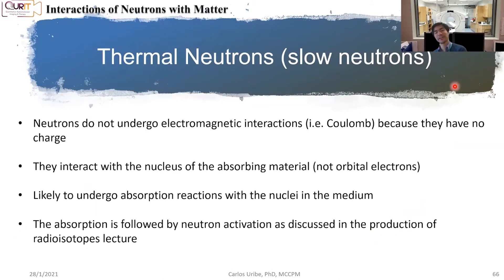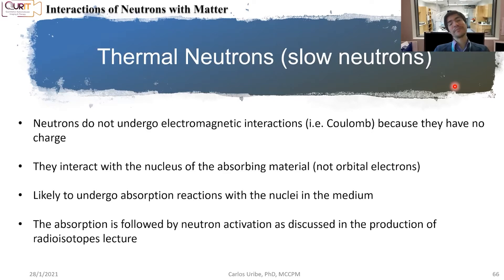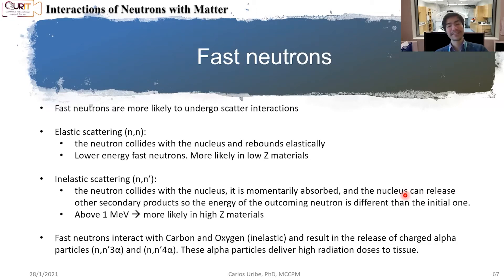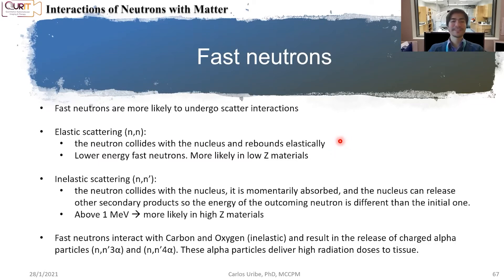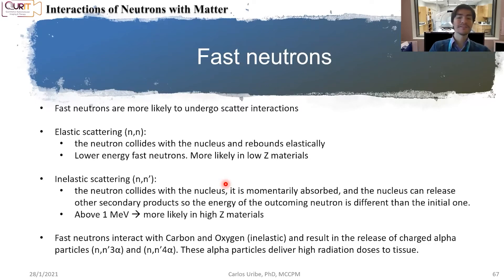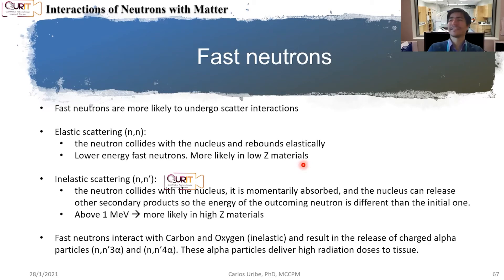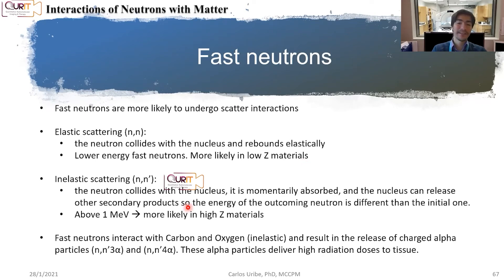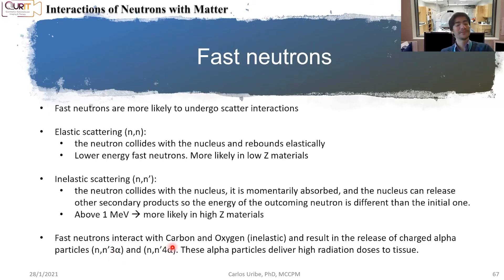The Various Interactions of Neutrons with Matter [L16]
In this video, the various interactions of neutrons with matter is discussed. Neutrons interact with atomic nuclei through nuclear reactions; this is relevant in nuclear medicine, for example, when considering the production of different radioisotopes.